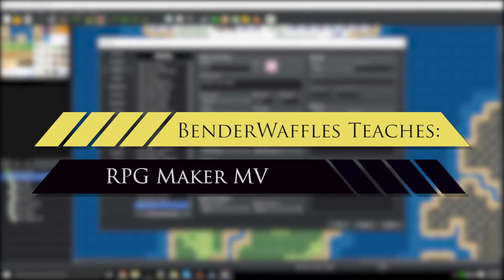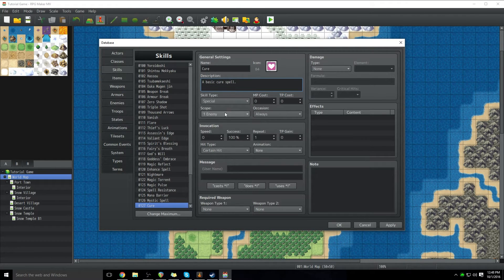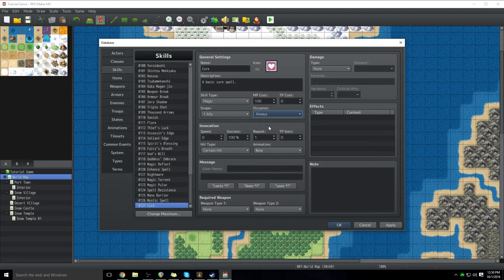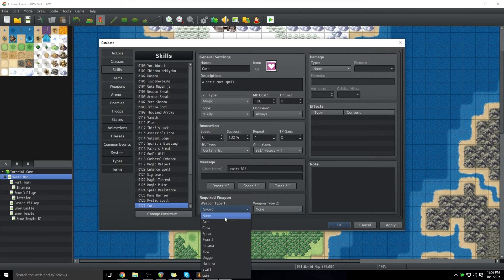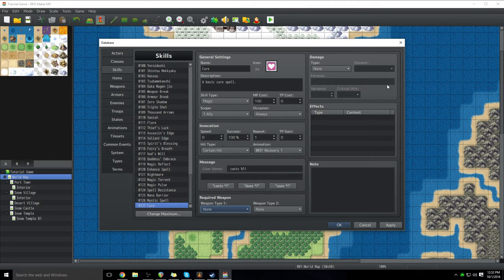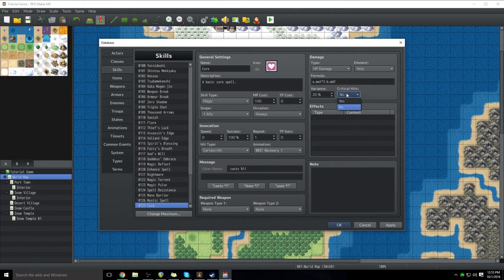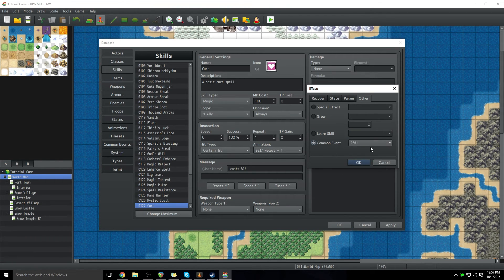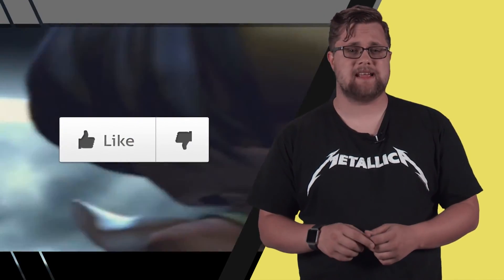Creating SKILLS & ABILITIES | BenderWaffles Teaches - RPG Maker Tutorial HOW TO #14 Guide VX MV MZ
Wanna learn how to make a RPG of your very own? In this episode, BenderWaffles teaches how to work within the skills tab of the database to make awesome spells, skills and abilities for use in battle and in the overworld! (Some ideas also apply to RPG Maker MZ, RPG Maker MV, RPG Maker VX Ace and older versions)

0:00 - Intro
0:38 - Getting Into It
11:59 - Outro